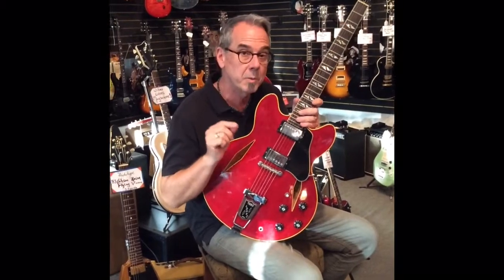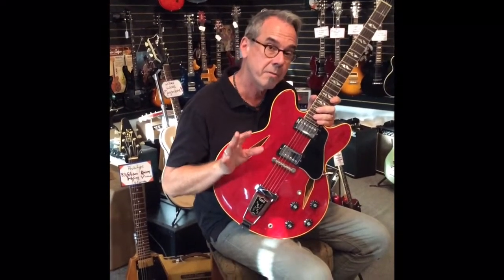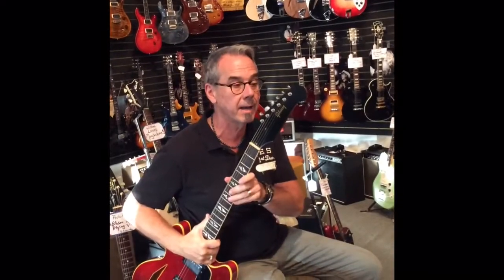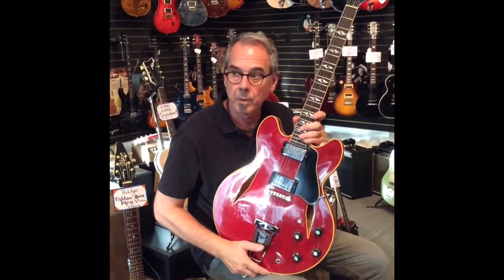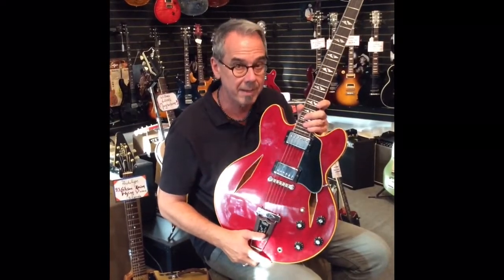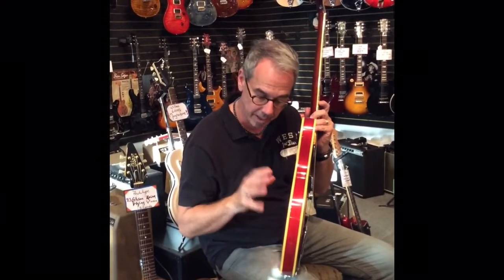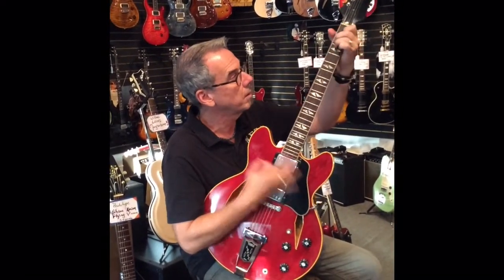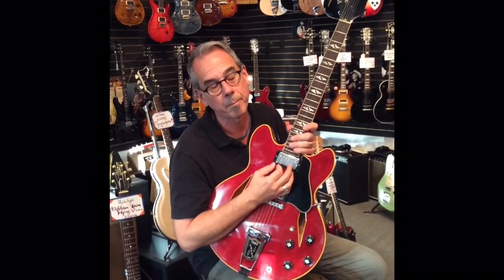1966 Gibson Trini Lopez